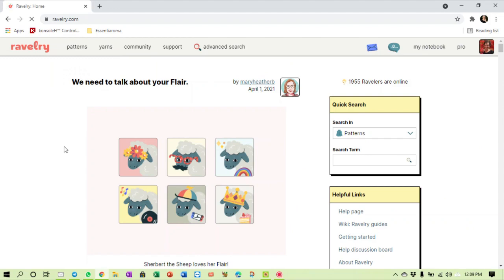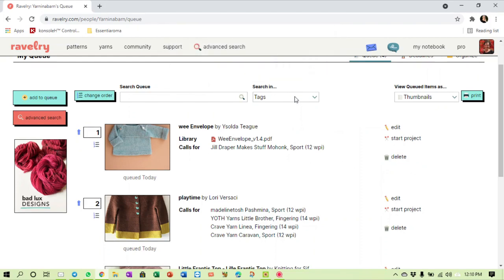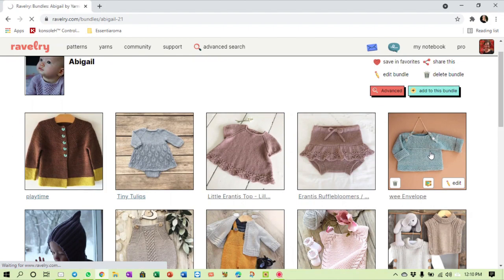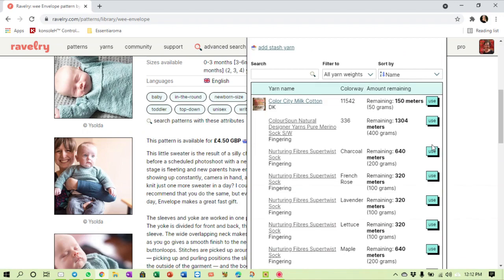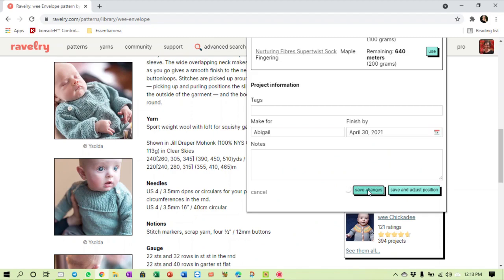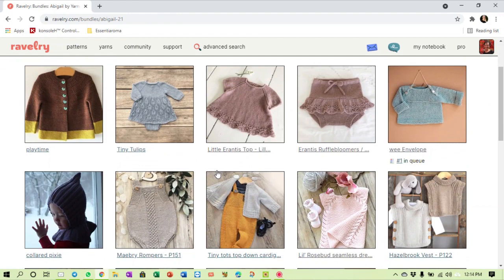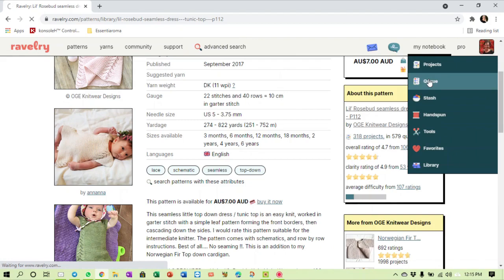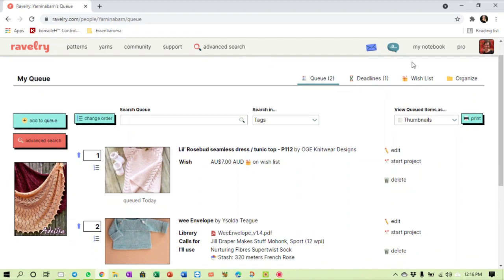Ravelry 5 - Queue